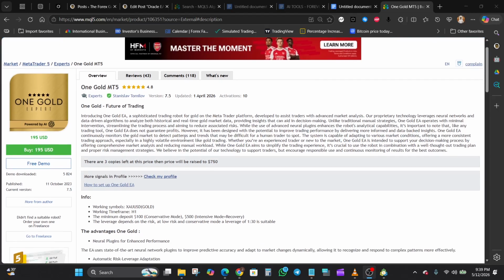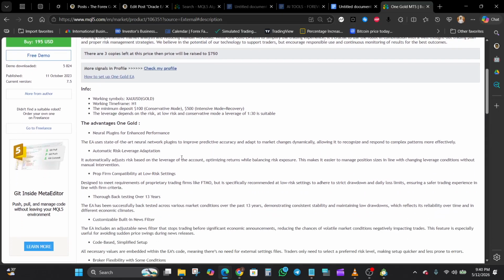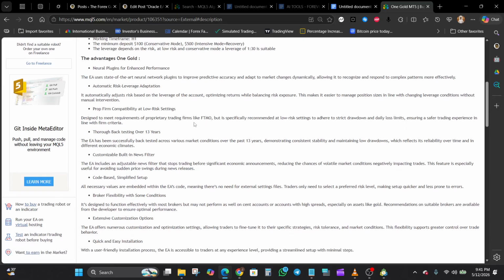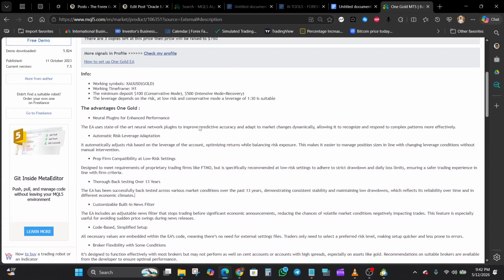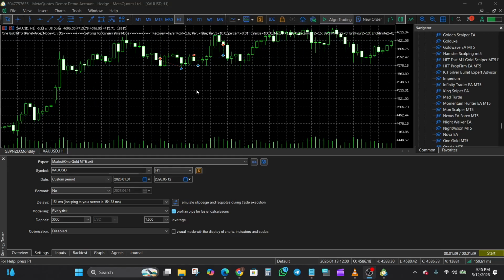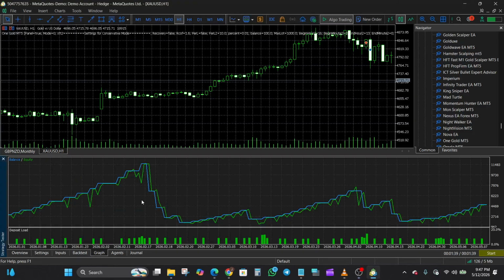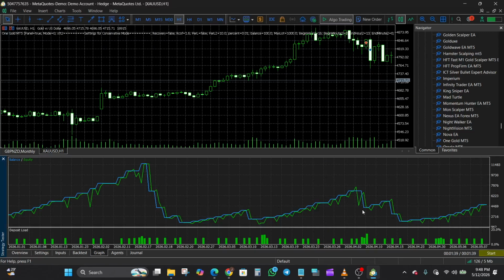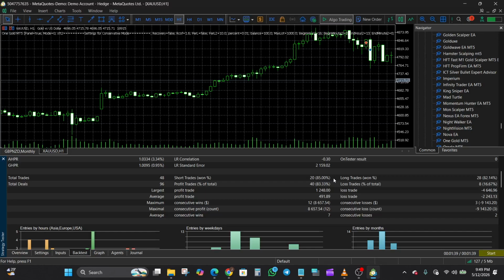One Gold EA MT4 & MT5 Review – 13 Years of Historical Gold Backtesting Analysis?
In this video, I review the One Gold EA for both MT4 and MT5 directly from the MQL5 Marketplace. We go through the EA features, setup information, risk settings, neural network functionality, built-in news filter, and historical backtesting performance on XAUUSD using the H1 timeframe. I also share observations from the historical chart activity and discuss important factors traders should consider before using the EA in live market conditions.